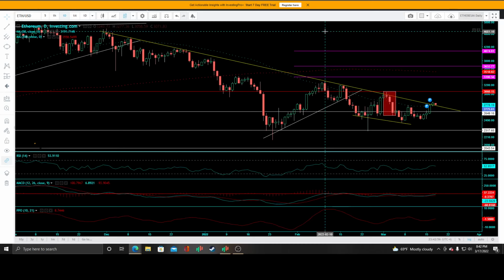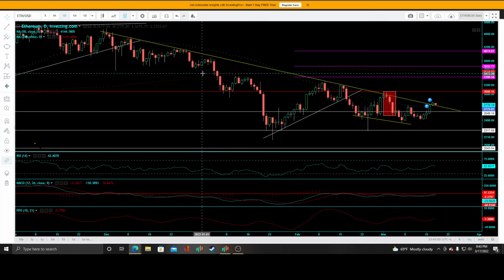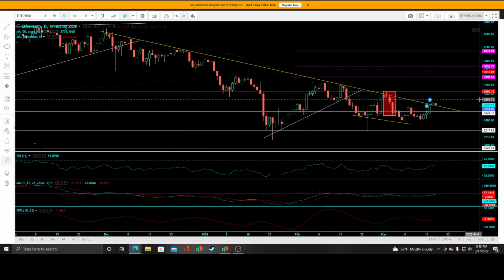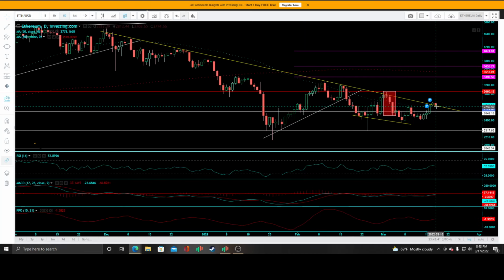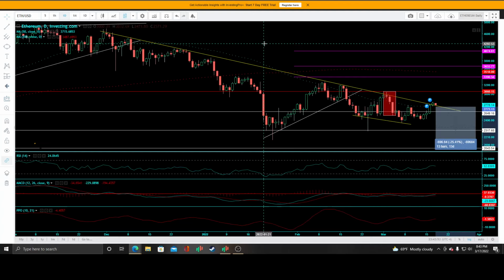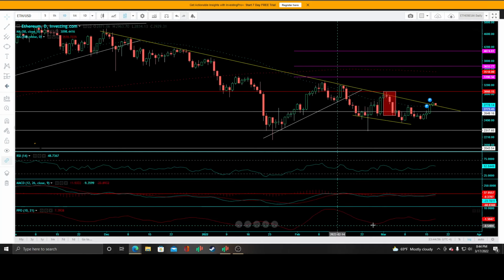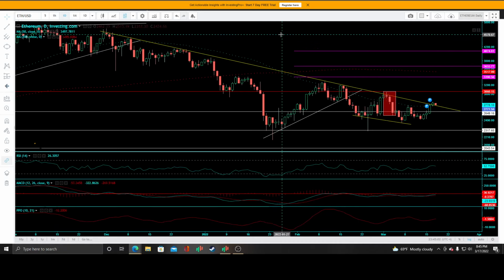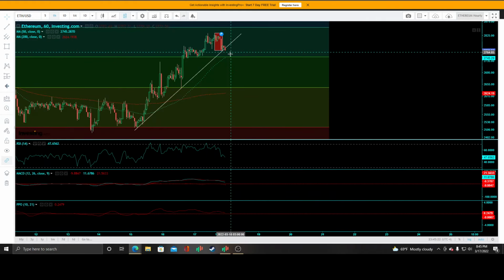A Potential Ethereum Short Trade Idea (Technical Analysis & Key Levels to Watch)